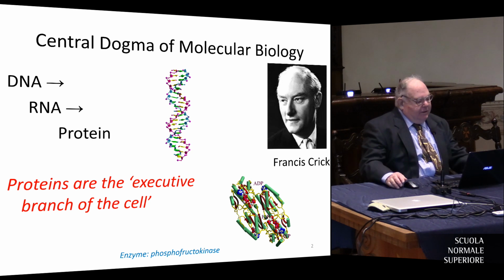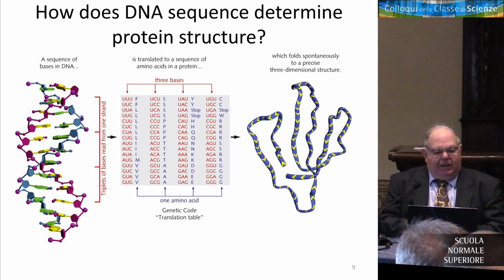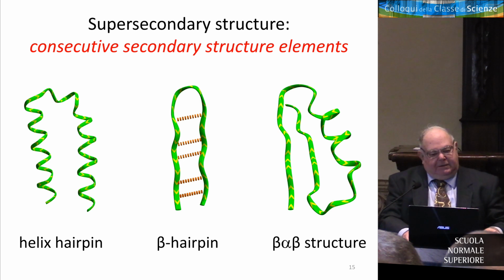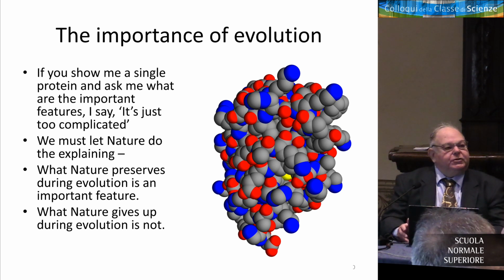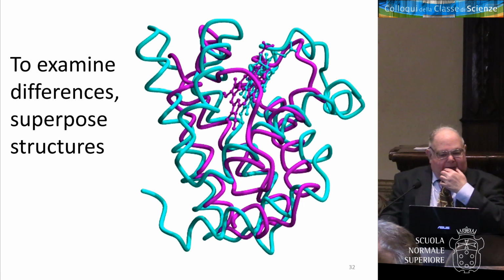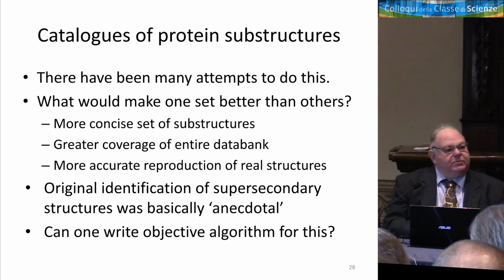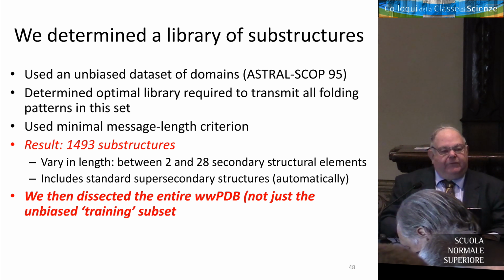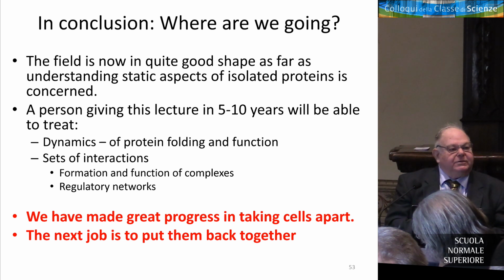Arthur Mallay Lesk, The architecture of proteins - 8 maggio 2019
Colloquio della Classe di Scienze

Arthur Mallay Lesk (Penn State University)
The architecture of proteins

Abstract
Proteins present us with a great variety of three-dimensional structures, selected to adopt unique folding patterns dictated by the aminoacid sequences that support their biological functions. What are the architectural principles that underlie the different protein structures, and how can we try to determine them? Evolution gives important clues: comparing related proteins one can observe which structural features are preserved and which are variable. Several web sites provide structural classifications of proteins, at the domain level. To dig deeper, one can ask for a set of building blocks - below the domain level - from which all known protein structures can be assembled. A long-range goal of such investigations is a ‘periodic table’ of all possible protein folding patterns.